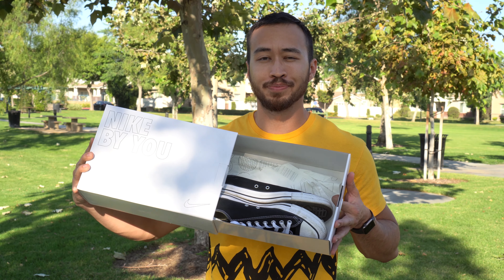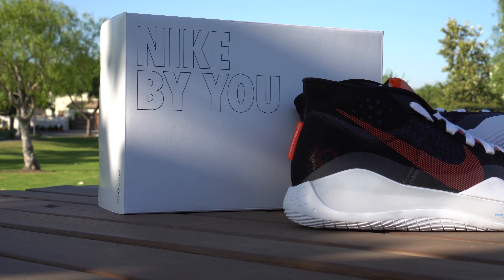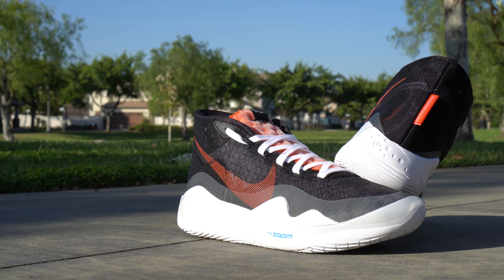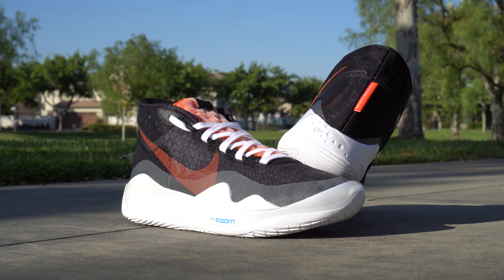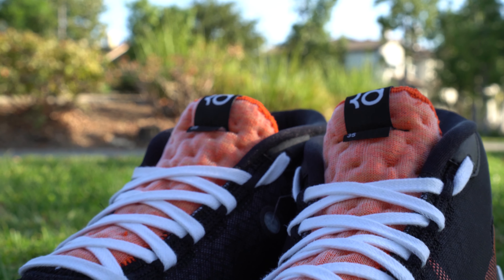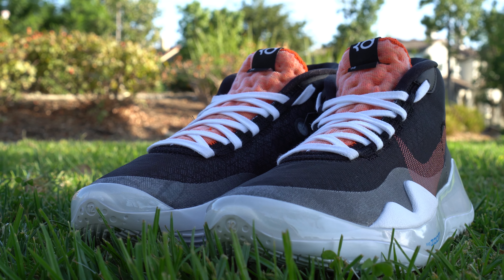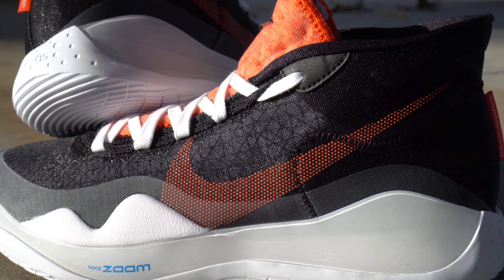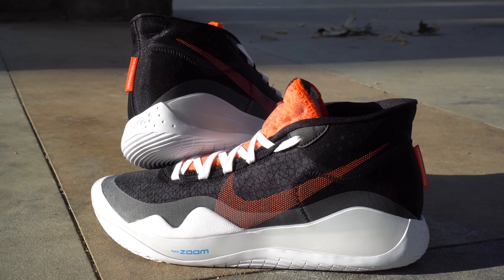Nike ID of the Month: October 2019 - KD 12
Sorry to disappoint those who thought the KD 9 was incoming, but the KD 12 is the star for the October Nike ID of the Month. Just a shame we won't be seeing Kevin Durant play in this new season. Either way, the KD 12 has arrived and is an absolute beaut. Enjoy!